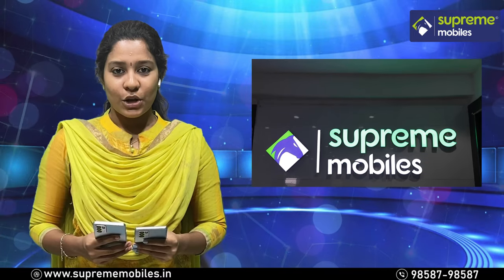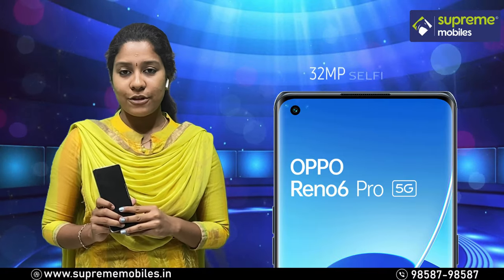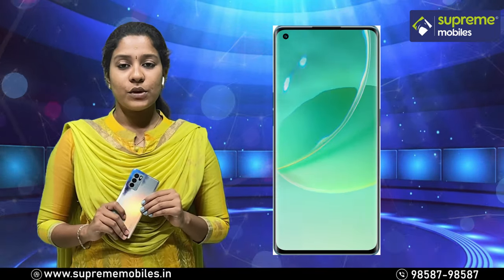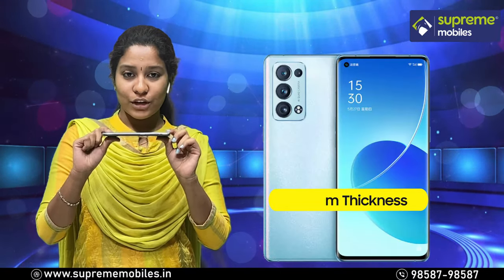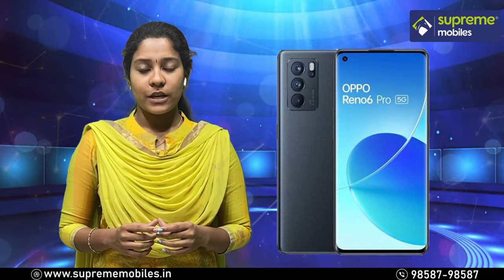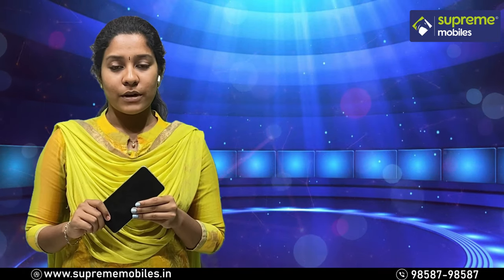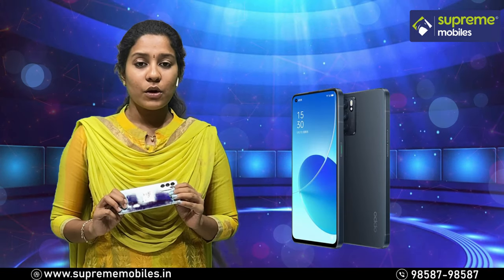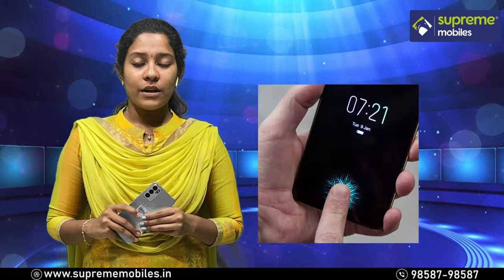Oppo Reno6 | Reno6 Pro Review in Tamil | Highlights